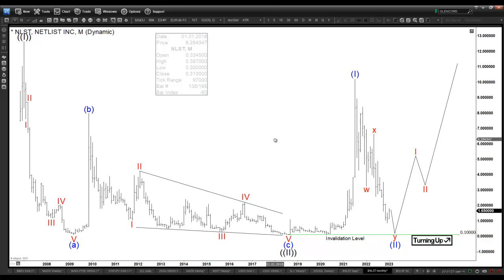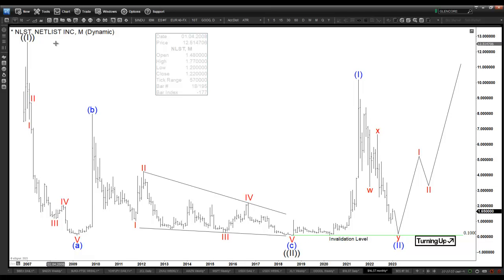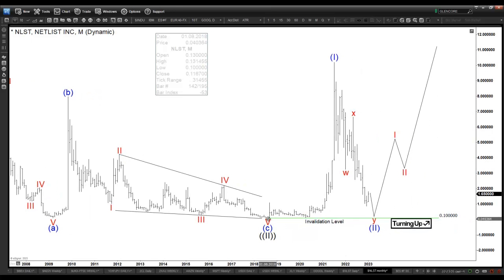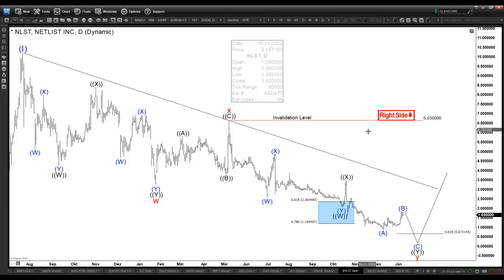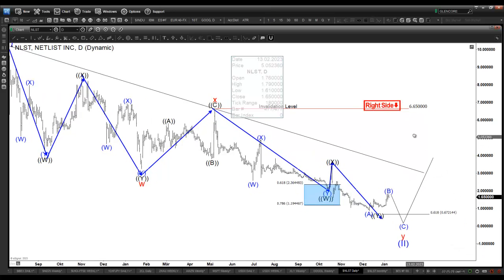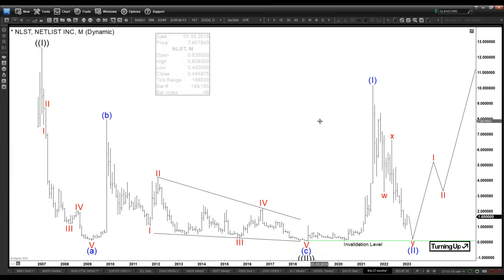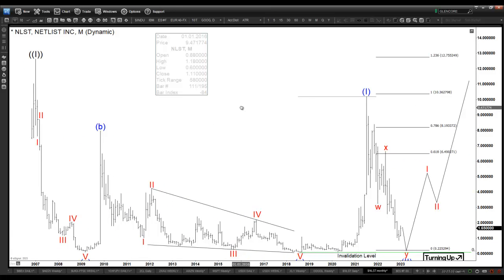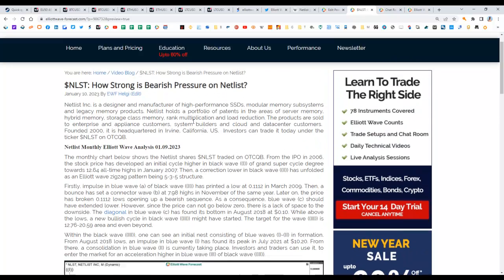$NLST: How Strong is Bearish Pressure on Netlist? | ElliottWave-Forecast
To learn more about Elliott Wave, check out our Educational classes and sign up for a 14-day Trial At EWF, we cover 78 instruments in different asset classes from forex, commodities, indices, stocks, ETFs, and crypto-currencies. We provide Elliottwave forecast in 4 different time frames, a Live Trading Room, a 24-hour chat room, live sessions, and much more.

✪ Important Tags